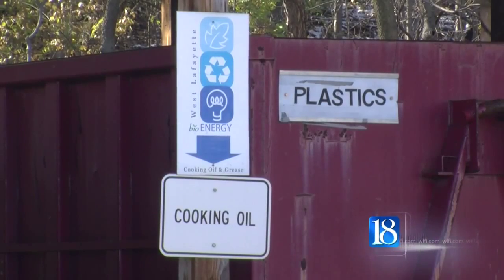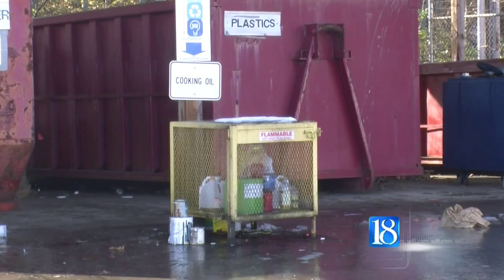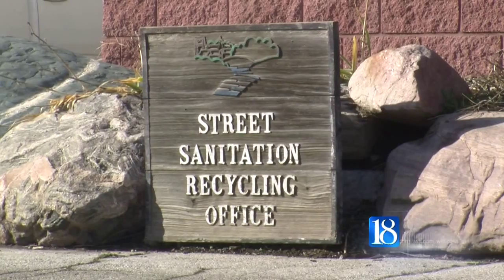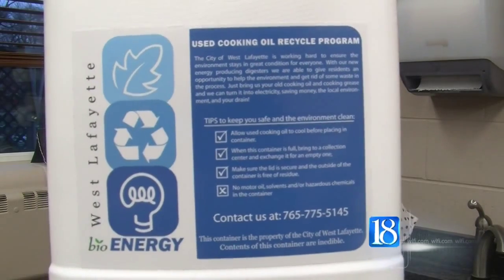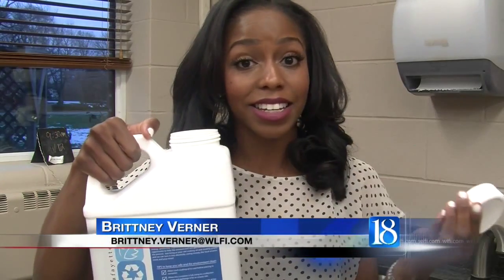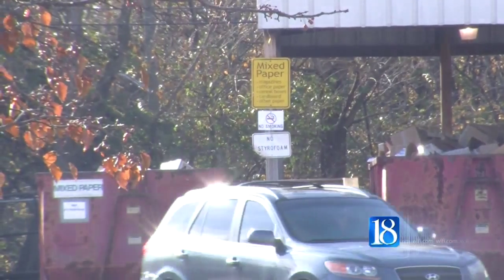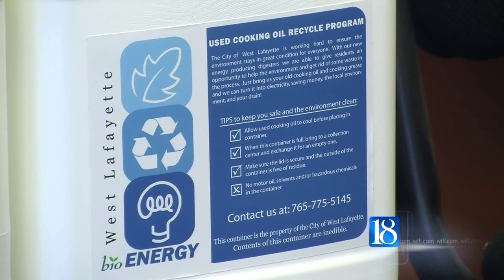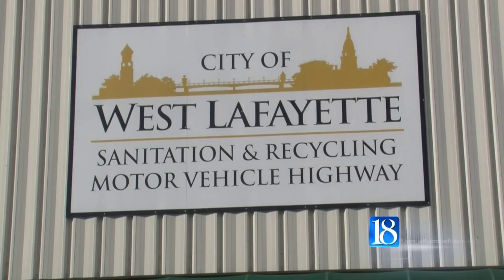Turn used cooking oil into energy by recycling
West Lafayette Utility Director David Henderson said believe it or not recycling used grease and cooking oil helps to produce about 20% of electricity at the Waste Management plant.